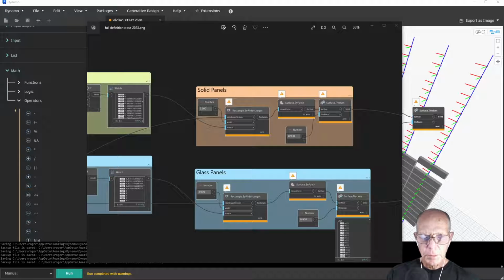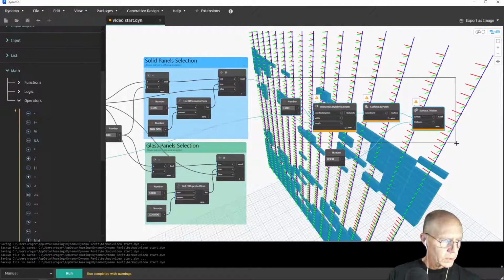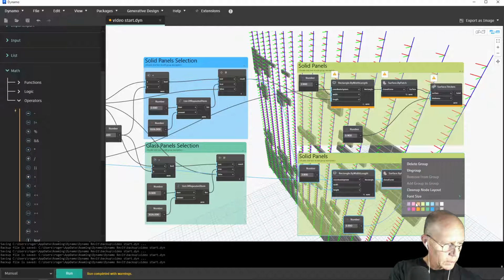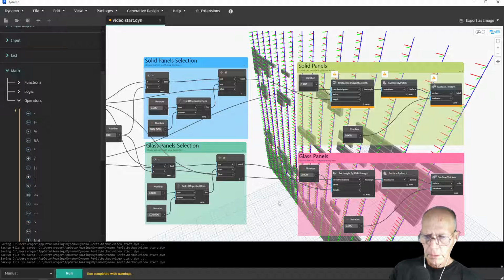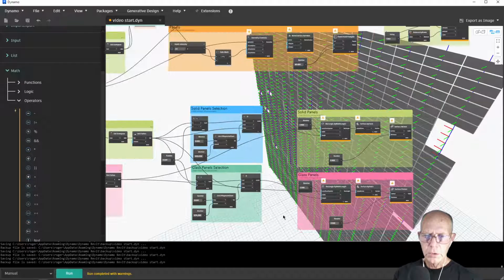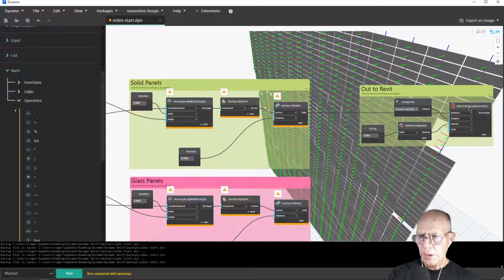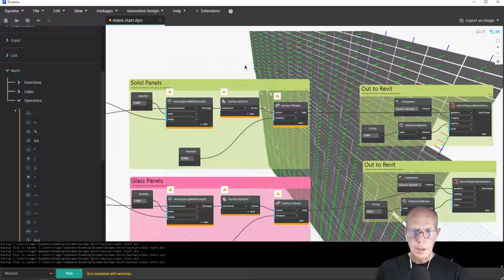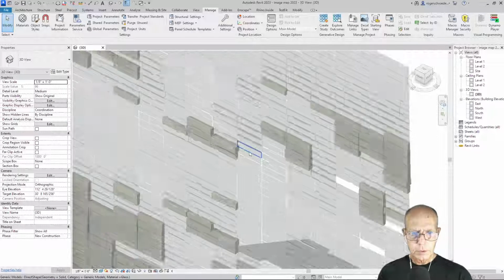ASC 12 9 Build Glass Panels 6min